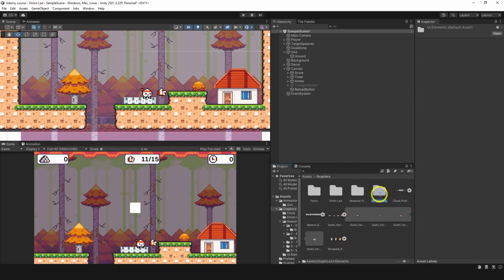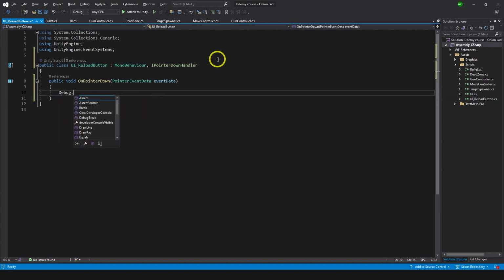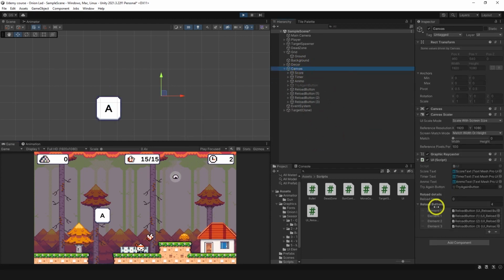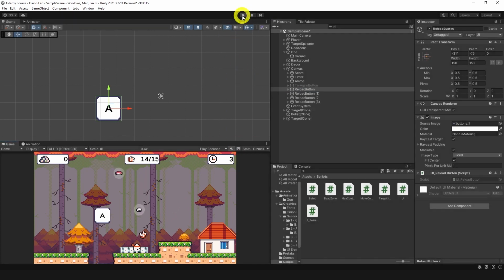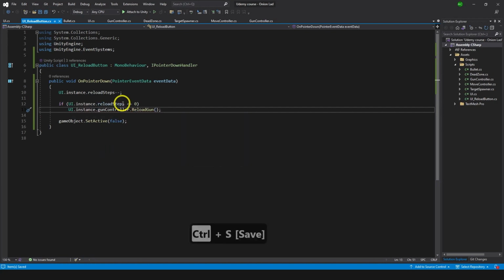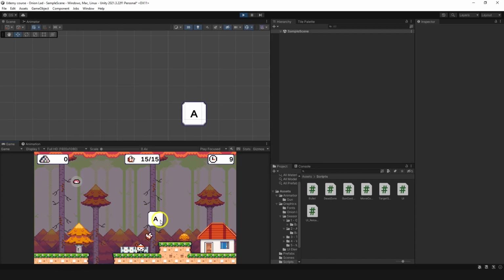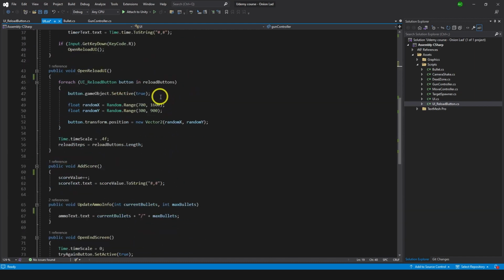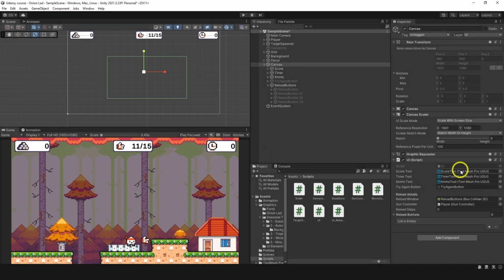Unity For Beginners - Quick Time Events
ASSETS NEEDED FOR TUTORIAL - ❗FREE ❗